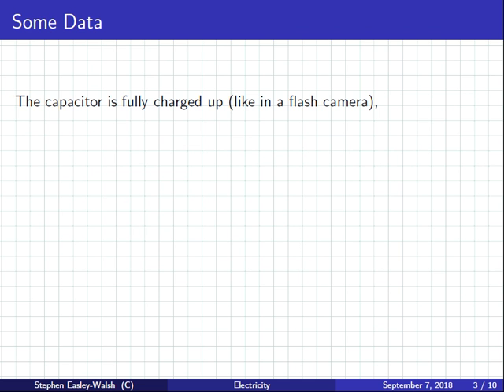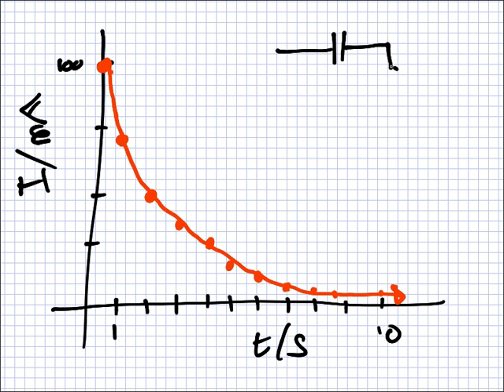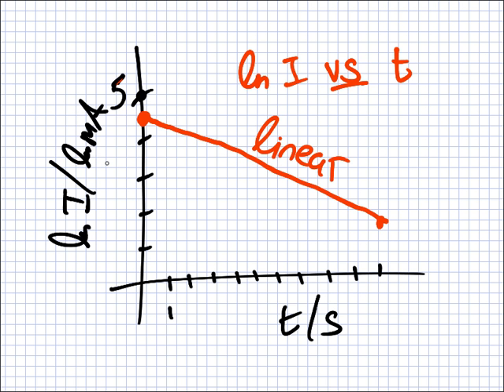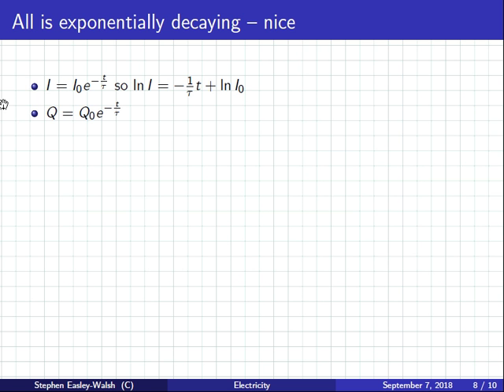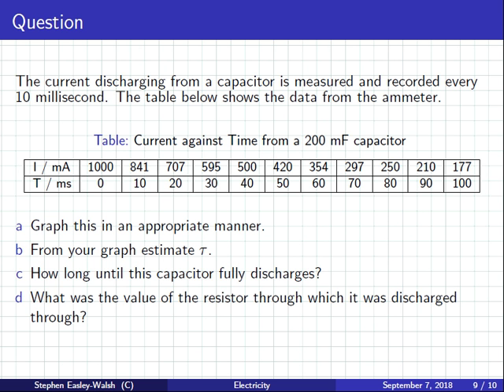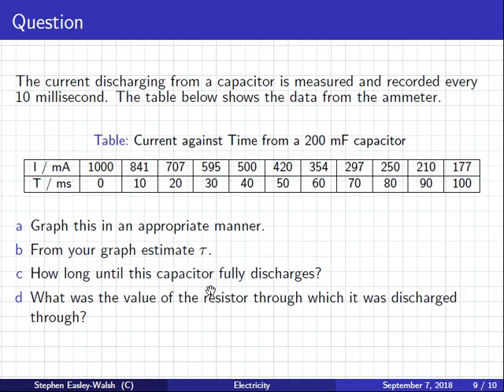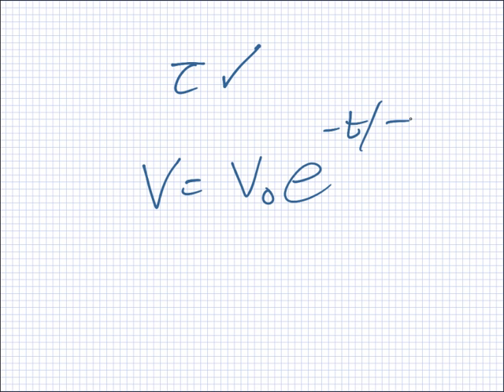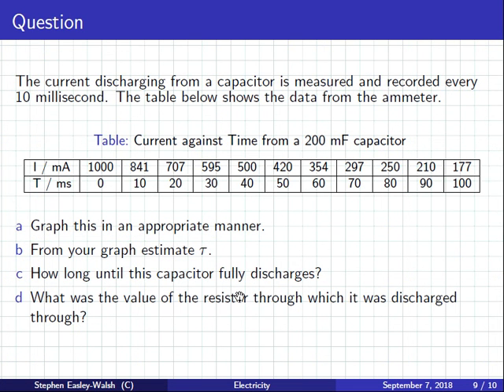Physics | 1819 Intake 2 | Lesson | RC Circuits | 19-03-2019